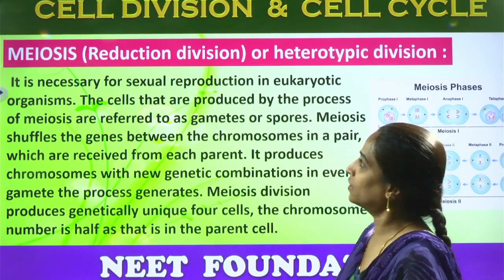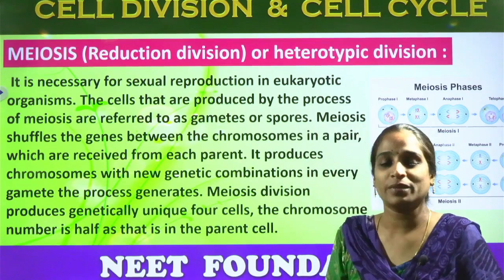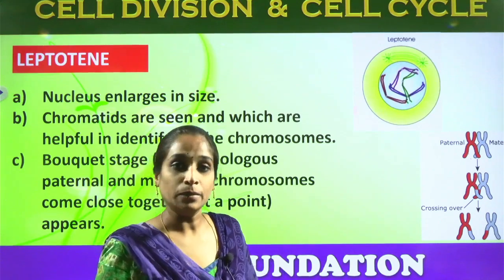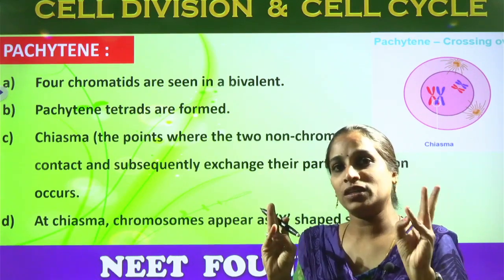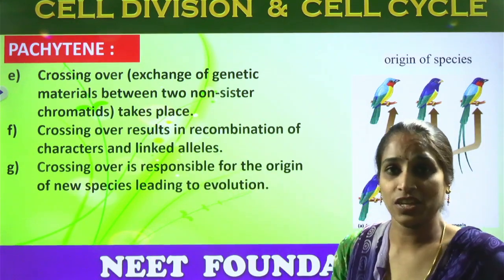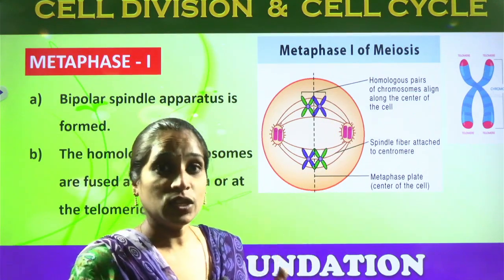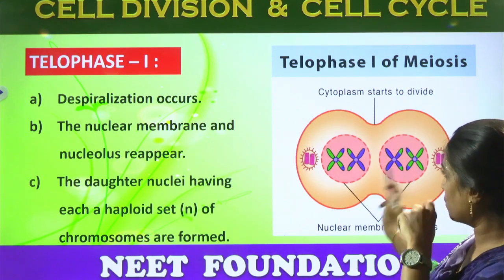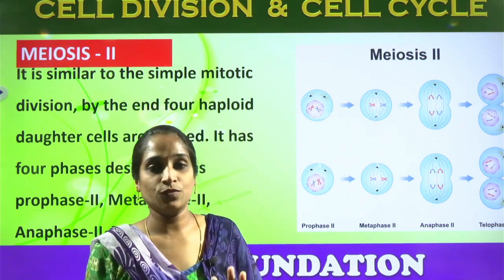Part 2 video of cell division & cell cycle 2023 04 21 09 45 39